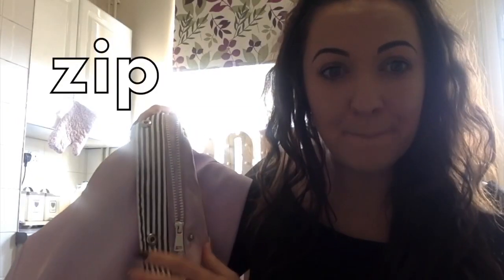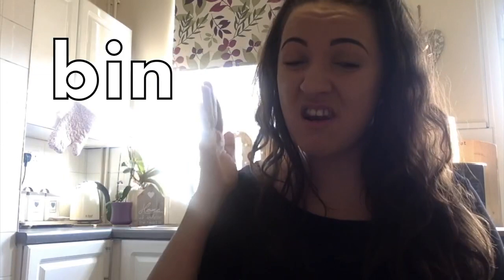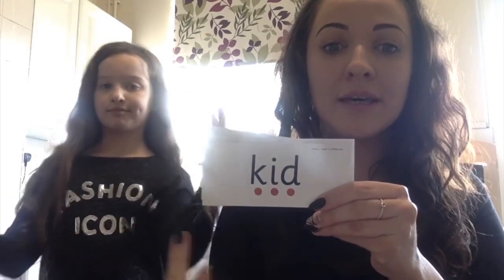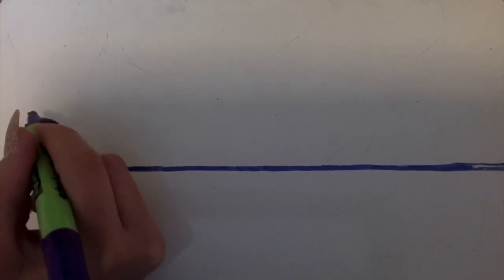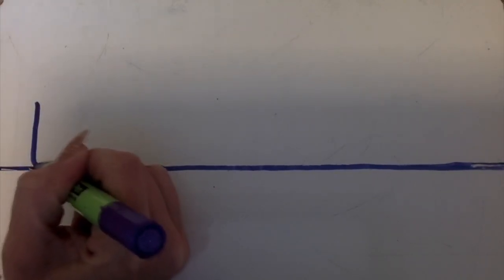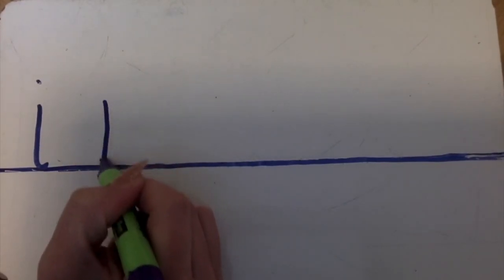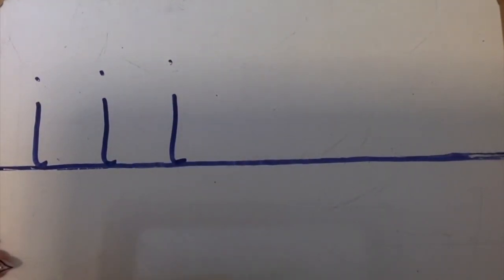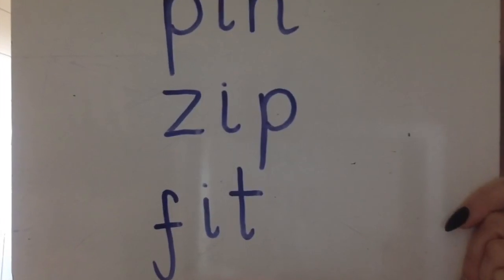Phonics at Franche phase 2: i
Miss Lenton leads today's phase 2 phonics session on the sound 'i'.